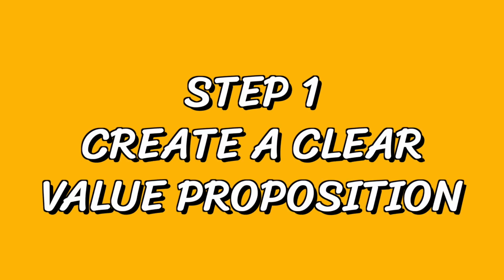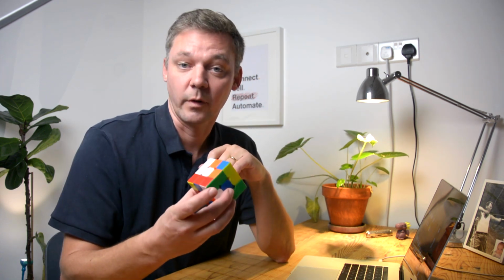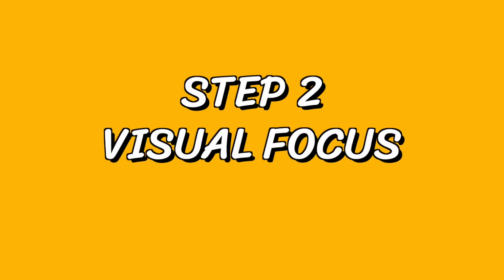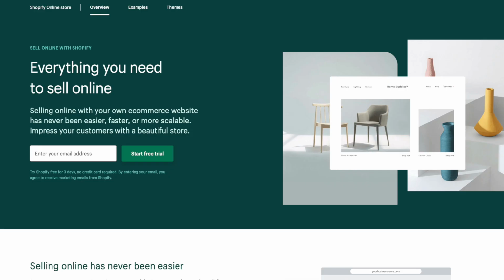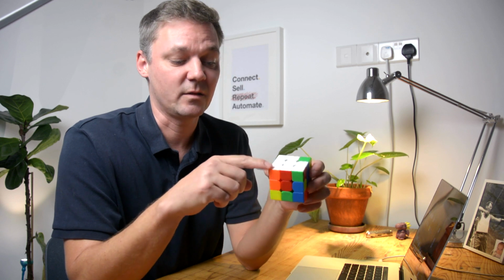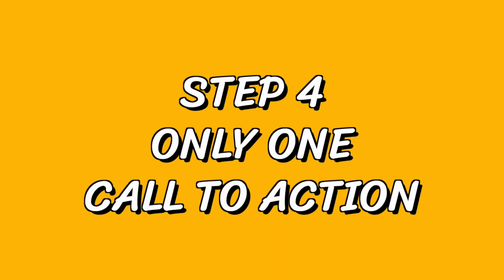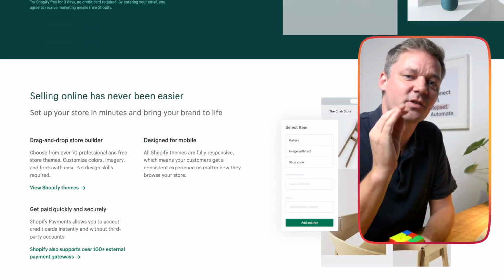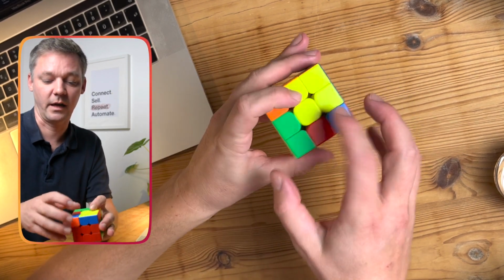Anatomy of a HIGH CONVERTING LANDING PAGE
If you know how to do something it is easy and you can do it again and again. You only need the formula how to do it. Here you are! This is the formula for building high converting landing pages. Use this logic to do it again and again and again...